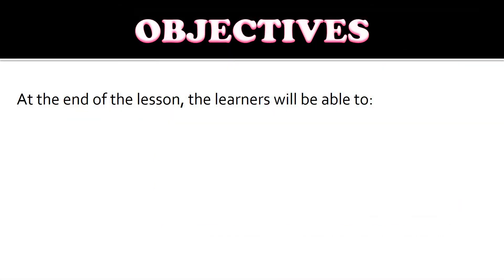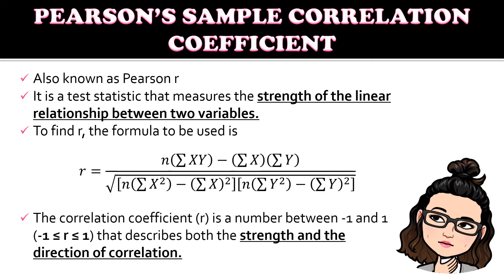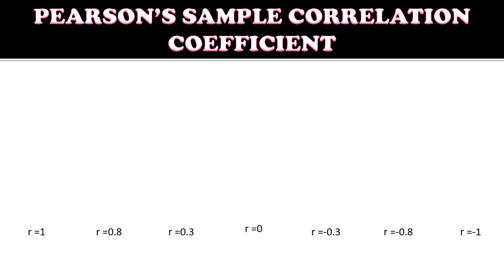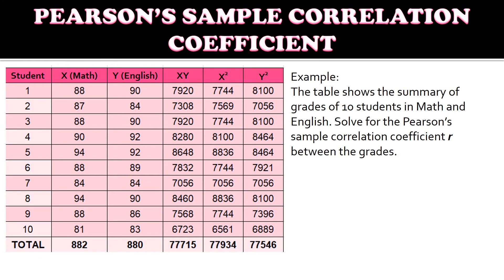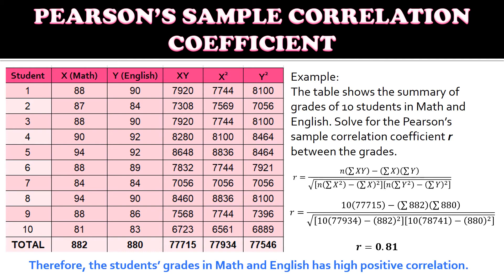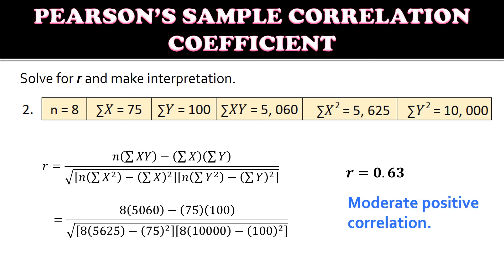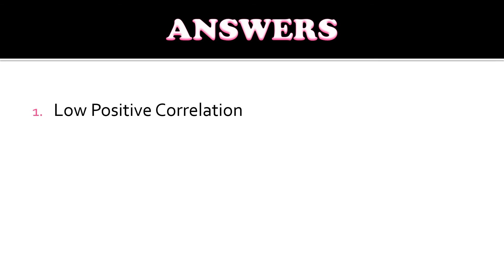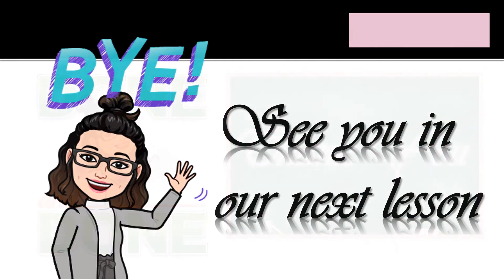Statistics and Probability Lesson 16 Pearson Sample Correlation Coefficient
This tutorial video is intended for grade 11 senior high school students. The lesson is based on the DepEd Curriculum Guide.